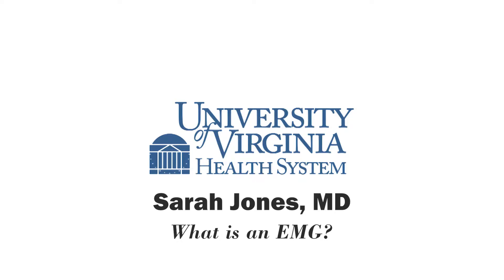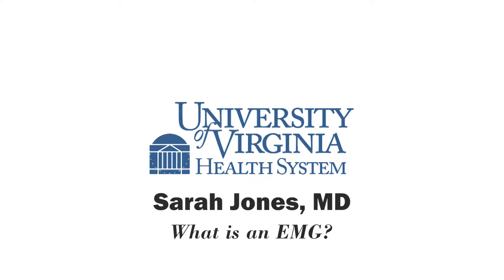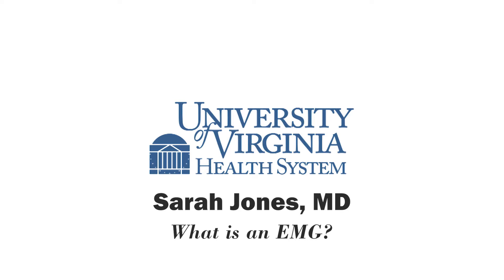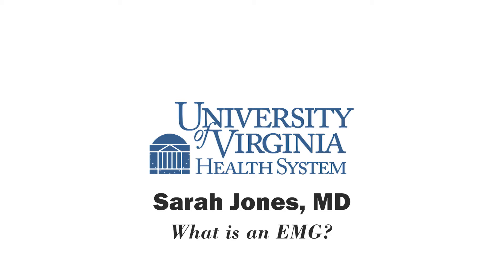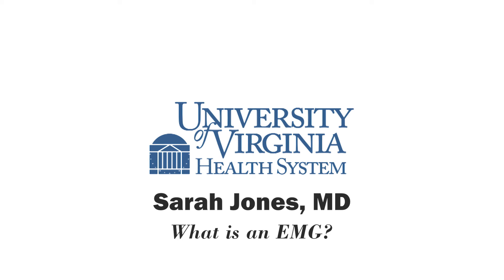What is an EMG?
UVA Neurologist Sarah Jones, MD explains an EMG.